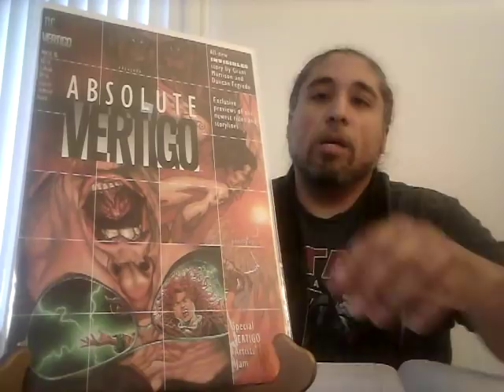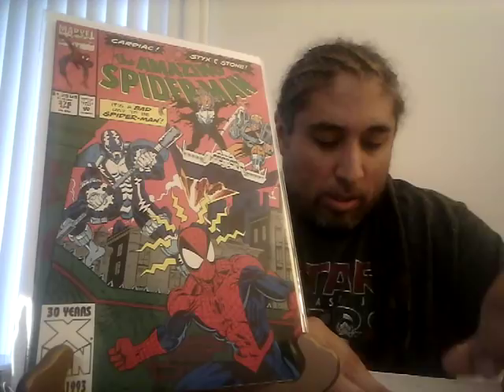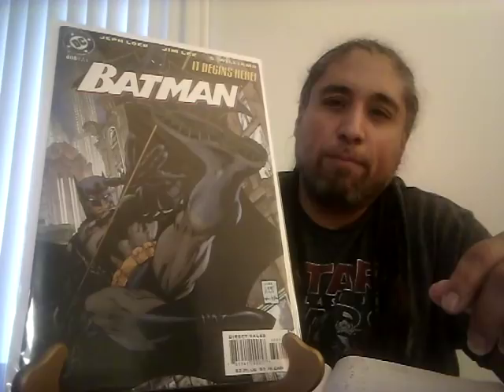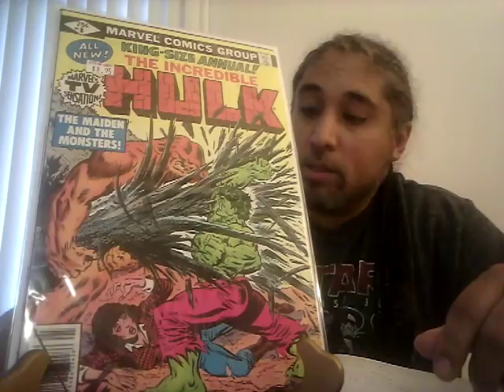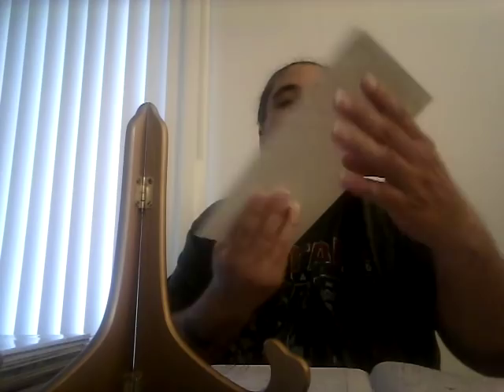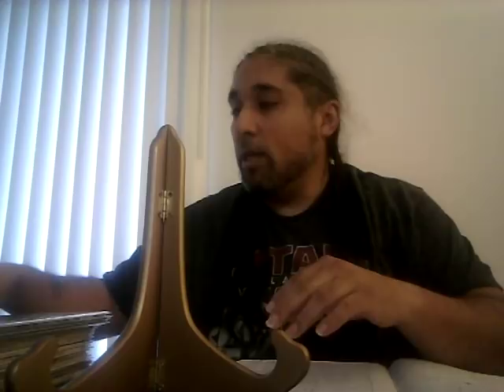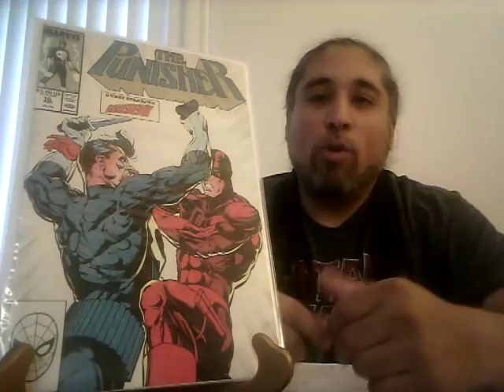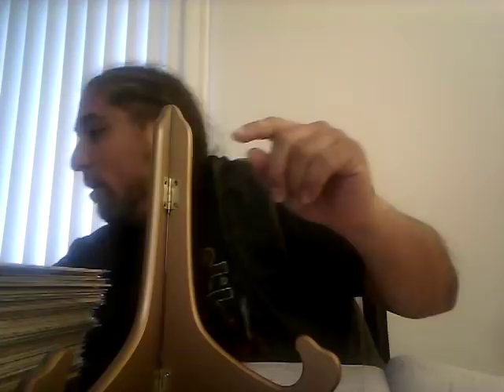Comic Market watch #4! A CGC 9.9 sold for over $5,000!The market is talking!!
Remember please don't skip the skippable ads

United States shoppers go to this link

Canadian Shoppers go to this link